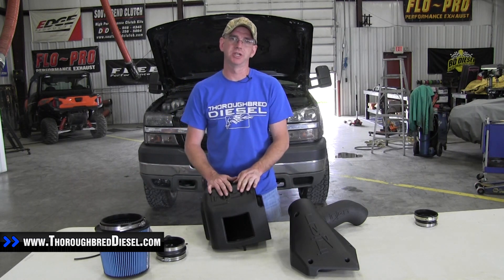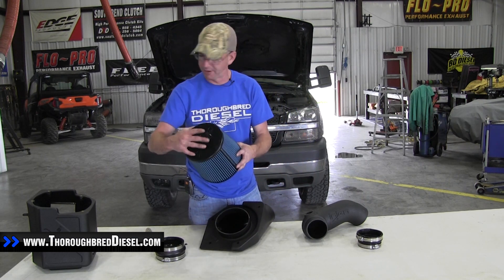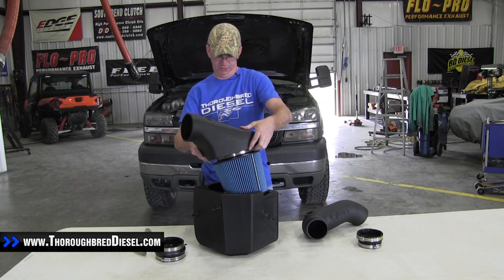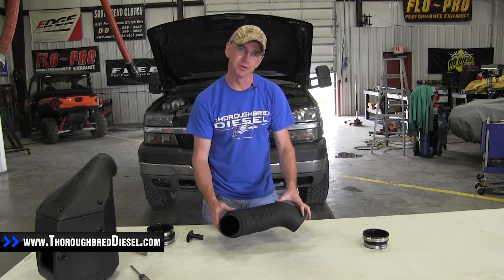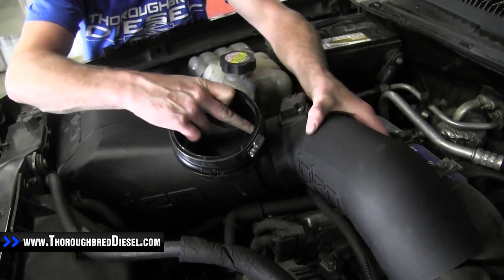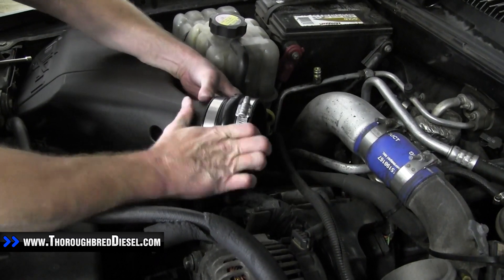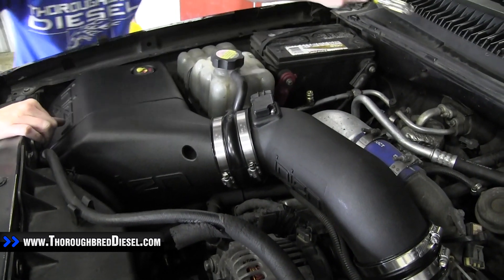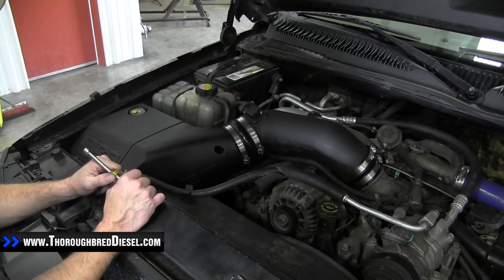Injen Evolution Cold Air Intake Install: 2001-2004 GM Duramax LB7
Evolution Intakes are Injen Technology's newest state of the art injection kits made of rotomolded cross linked high density polyethylene for superior quality and durability. Our diesel rotomolded intake boxes are intentionally designed to incorporate the largest dry filter on the market.

Watch us install an Injen Evolution cold air intake on a 2003 GM Duramax LB7.

Chapters
0:00 Injen Evolution Cold Air Intake
0:20 Intake Prep
2:53 Intake Installation